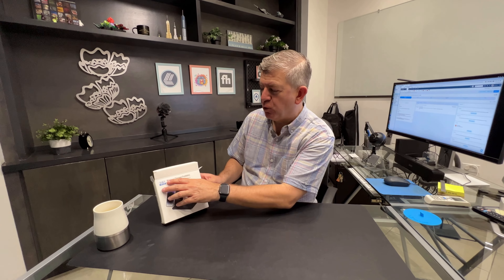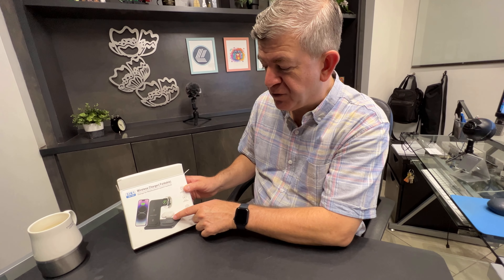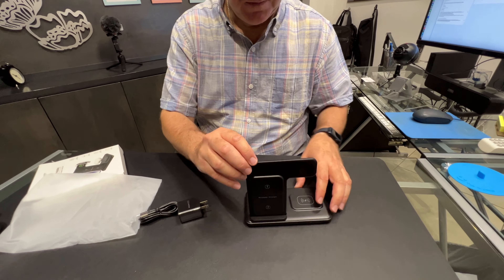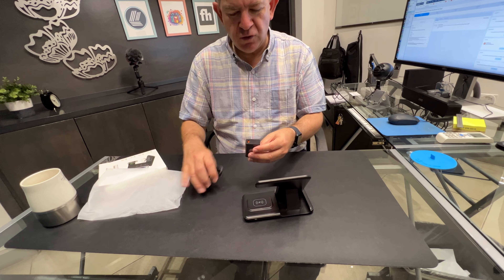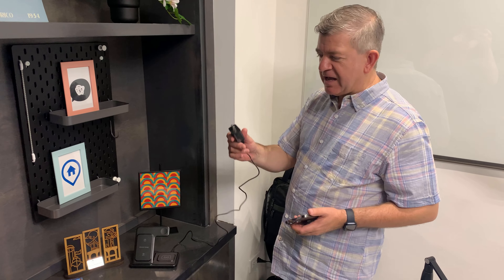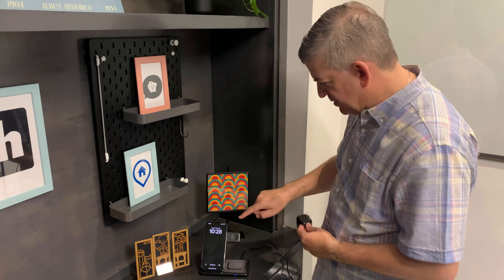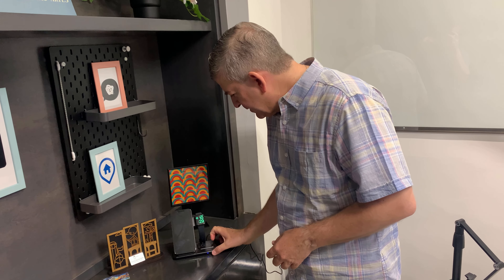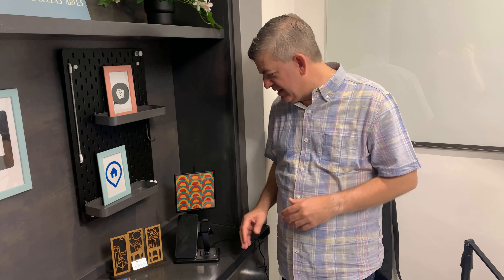🔥 Foldable Wireless Charging Station Unboxing and Review! ✅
*3 in 1 Wireless Charger, Foldable Wireless Charging Station, Travel Fast Wireless Charging Pad for Multiple Apple Devices, Compatible with iPhone 14/13/12/11/Pro/Max/XR/XS, iWatch, Airpods (Black)*

✅【3 in 1 foldable Wireless Charger】3 in 1 foldable wireless charging station can charge iPhone, Apple Watch, and AirPods at the same time, and it can also charge phones and headphones that support wireless charging, like Samsung Galaxy and Galaxy Buds. Maximum power of 15W for phone charging, 3W for Airpods charging, and 2.5W for iWatch. Say goodbye to the hassle of managing multiple chargers and cables. It consolidates the charging process for your mobile phones, Apple Watch, and AirPods, providing a convenient and organized charging experience.
✅【Wide Compatibility】This 3-in-1 wireless charger is compatible with a wide range of devices, not only compatible with magnetic suction iPhone 14/13/12 series but also compatible with iPhone 11/11 Pro/11 Pro Max/XS/XR/XS MAX/X/8/8Plus and Samsung Galaxy S22 Ultra/S22/S22+/S21/S20/S10/S9/S8/+/S7edge, Note 20 Ultra 5G/20/10/10e/10+/9/8/6/5, Apple Watch Series 2, 3, 4, 5, SE, 6, 7, 8, Ultra (Samsung Watch and other SmartWatch not supported), AirPods pro/pro 2, Airpods 2/3, and other QI-enabled cell phones.
✅【No Camera Jam Due to New Design】 The charging dock takes into account the unique design considerations of the latest phone models. Partially raised design on the phone support board addresses the challenges posed by newer phone models, such as the iPhone 13/14 series, which has increased camera height. With a specially designed phone support plate, this charger ensures optimal charging efficiency by eliminating the reduced charging speeds caused by long transmission distances or excessive heat. Say goodbye to slow charging and overheating issues with your new phone models.
✅【Safe and Fast Charging】 Our 3 in 1 charging station revolutionizes charging speed with our latest built-in chip. After extensive testing, we're proud to announce that our charger delivers a blazing-fast charging experience that is 20% faster than other wireless chargers on the market. It features over-current protection, over-voltage protection, over-temperature protection, and foreign object detection, ensuring the safety of your devices during charging. Never worry about prolonged charging times or excessive heat affecting your device's performance.
✅【Foldable & Portable Design】 This wireless charging pad is perfect for people on the go. It easily fits in your bag or suitcase, making it ideal for travel, business trips, or even just moving between rooms. Stay powered up wherever you are. The compact and foldable design of this saves valuable space on your desk or nightstand. It also functions as a mobile phone stand with adjustable angles, making it perfect for hands-free viewing or video calls while charging.
✅【Note and What You Get】 When charging 3 devices at the same time, it is recommended to use the QC3.0 adapter( included in our package) or Apple 20W original charger. Package List: 3 in 1 Wireless Charger x 1, USB-C Charging Cable x 1, QC3.0 adapter x 1, User Manual x 1. We provide 12 months of friendly customer service. If you have any questions or issues about your purchase, please feel free to tell us and we will gladly assist you at any time!